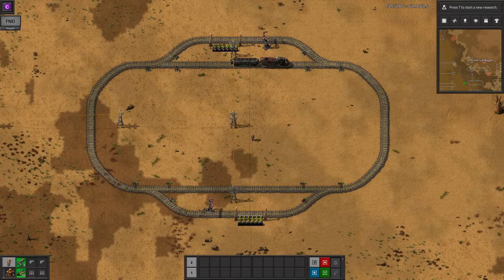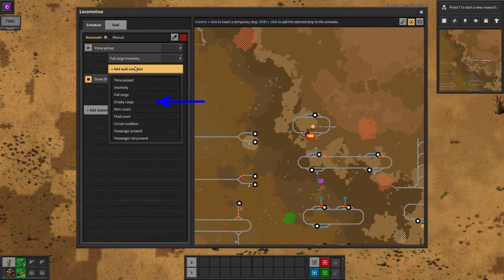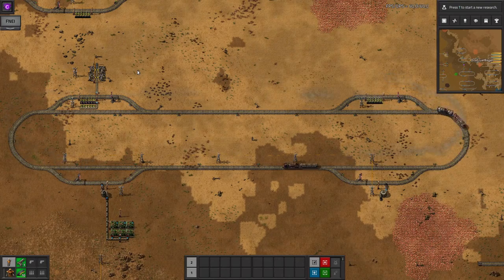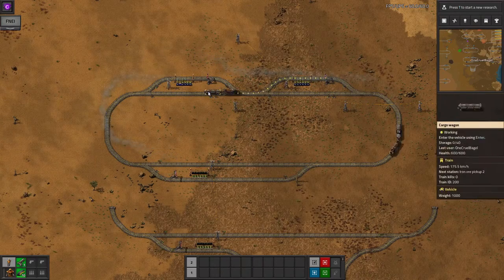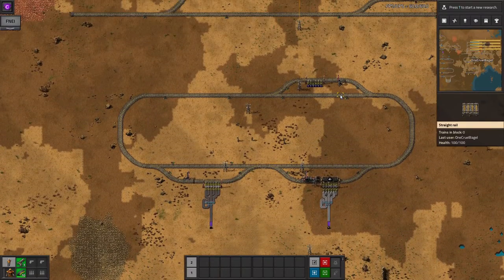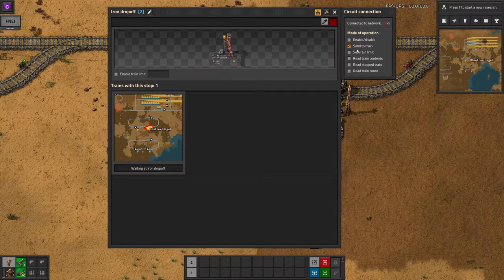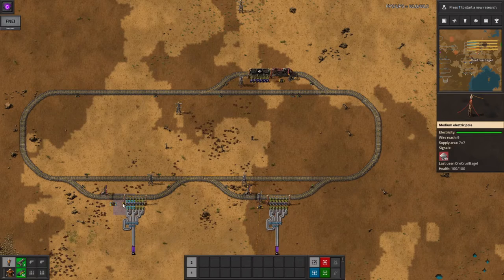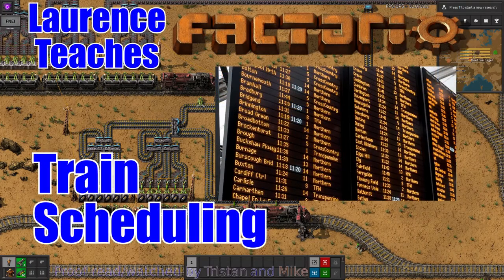Train Scheduling Tutorial - Laurence Plays Factorio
The next part of setting up a train system is telling the trains where to go! In this video, I'll run through how to get them traveling between stations and how to make sure that they don't go to stations that aren't ready for them. Let's go!

Thanks to Tristan and Mike for proof watching and feedback.

If you have any questions, stick them in the comments, or come along to my stream every Monday evening and ask me to explain live!

0:00 Intro
0:15 Setting schedules and conditions
2:45 Simple train system
3:10 Many to one
3:55 Stackers
4:12 Train limits
6:03 Limiting storage in stations
8:37 Fuelling